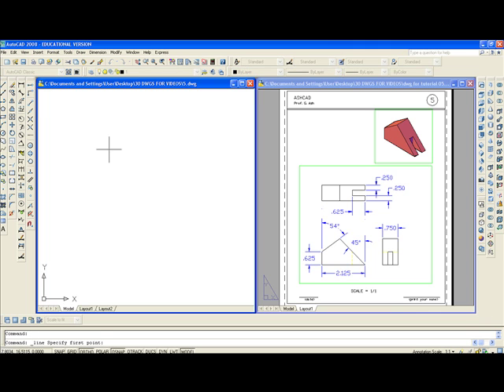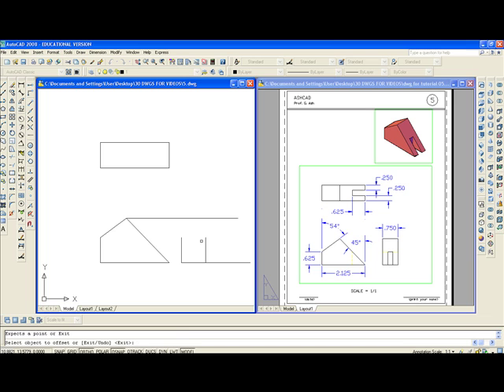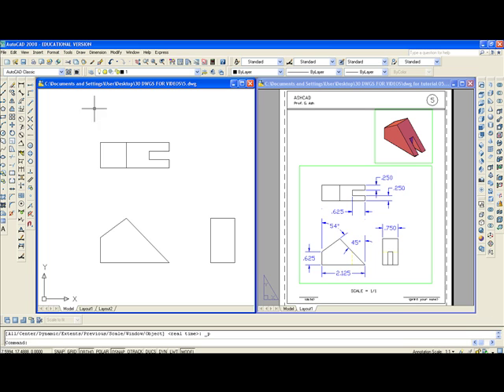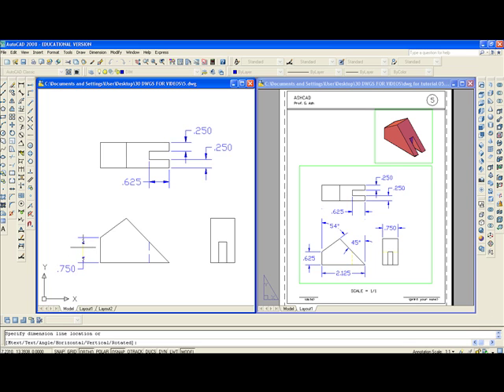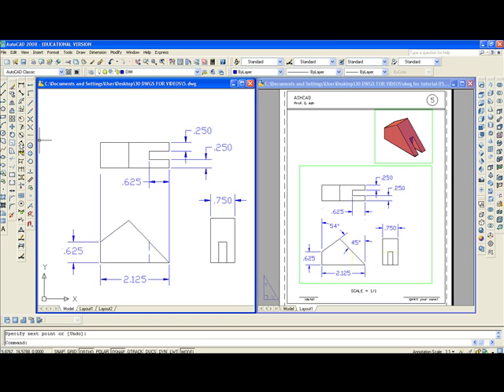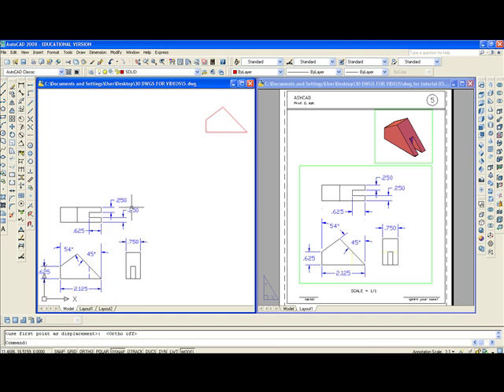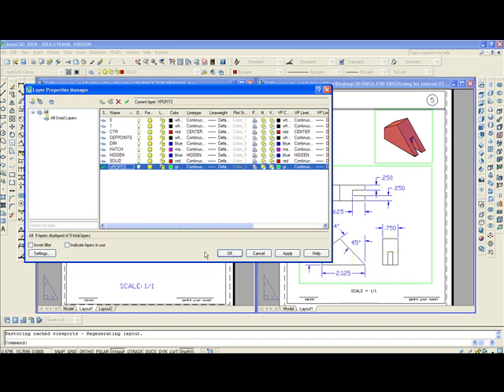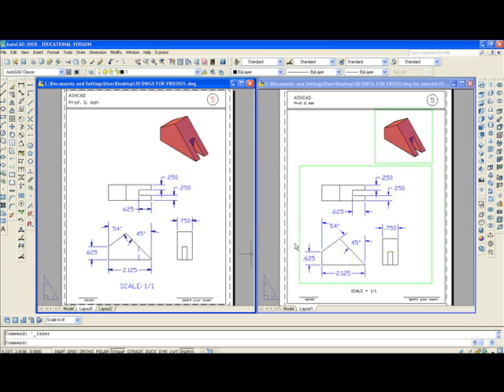visit for more